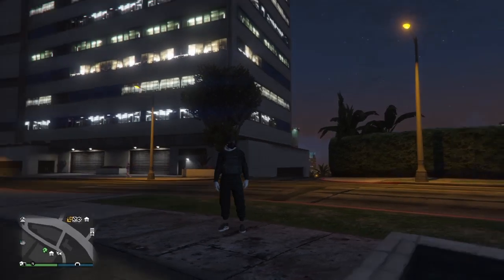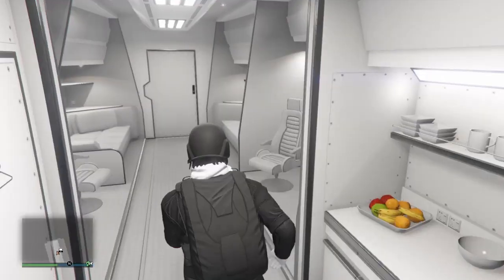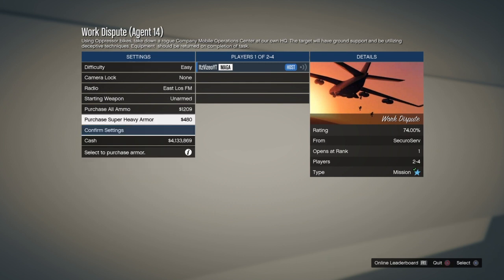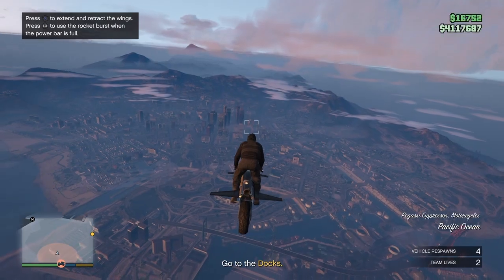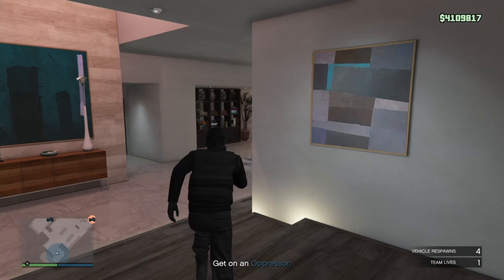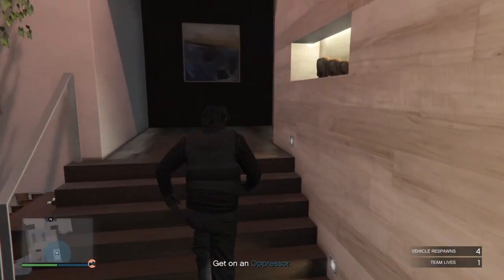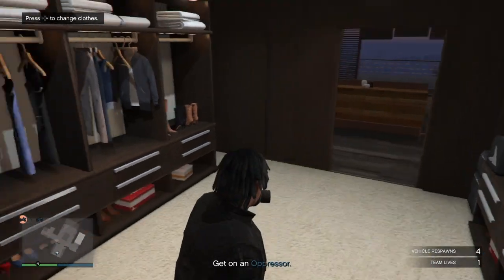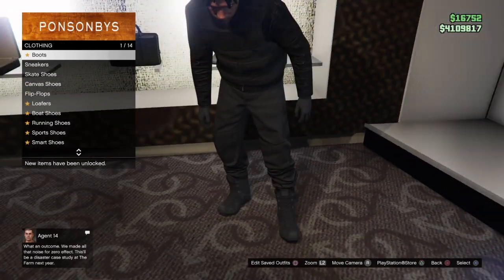*NEW* How To Get Black Joggers 1.50 (GTA Online)